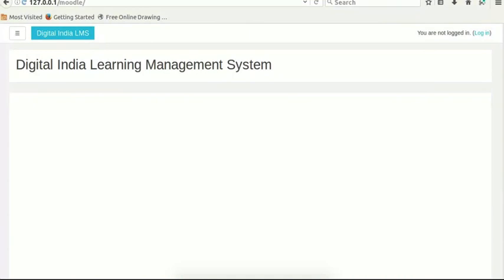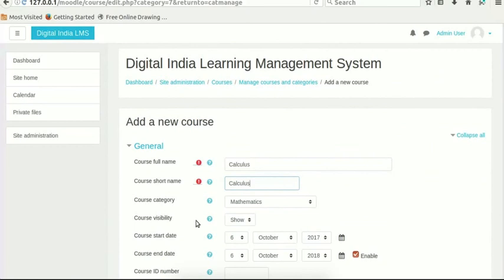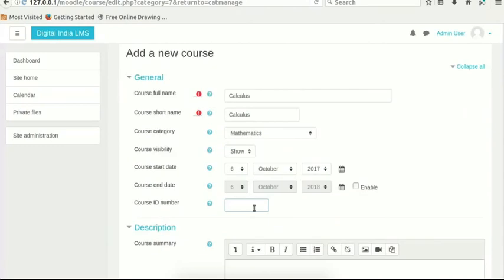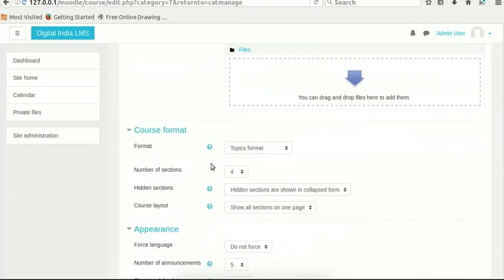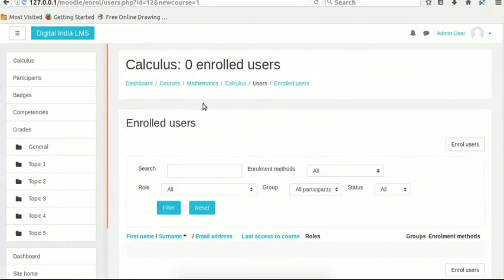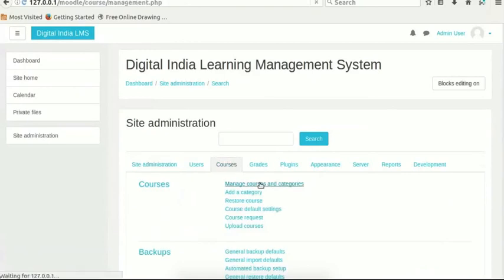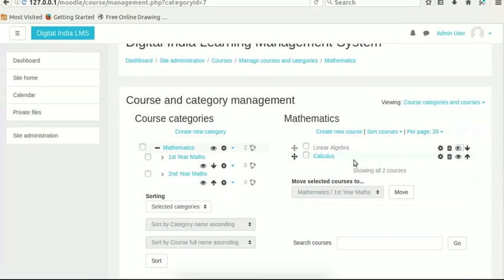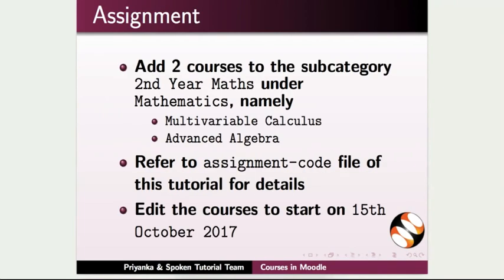Courses in Moodle - English